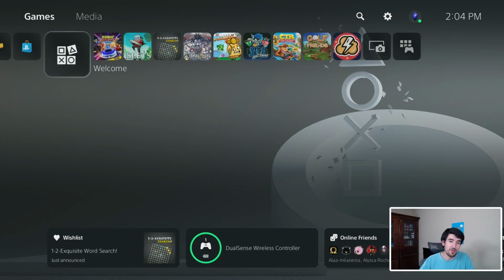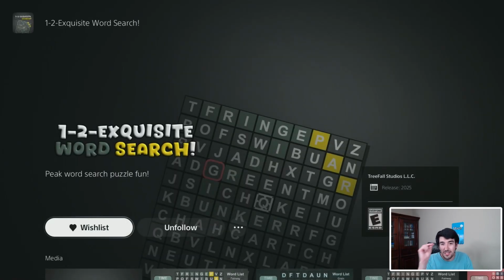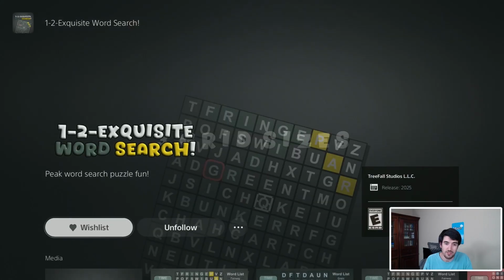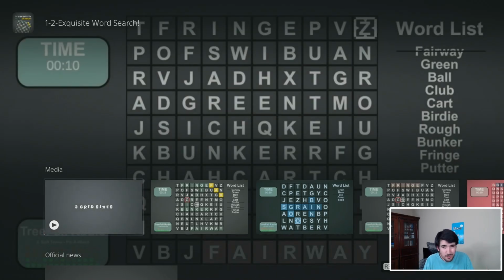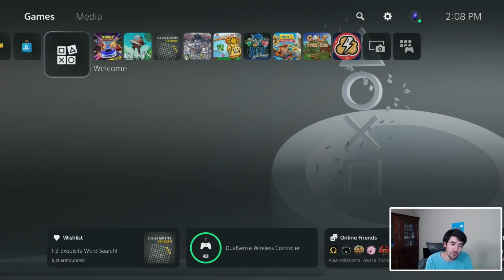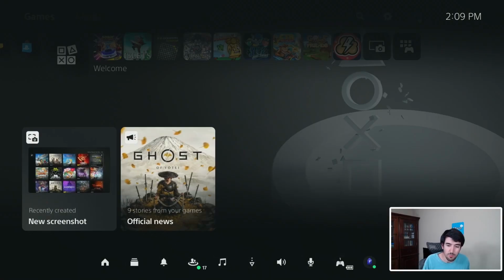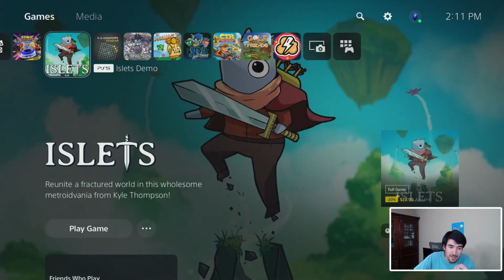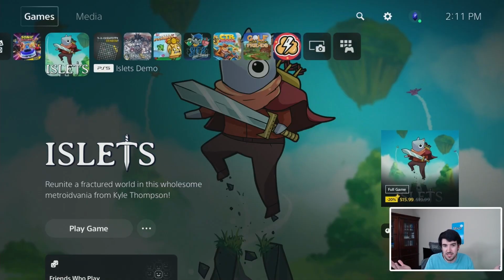How To Reach A Bigger Audience On PlayStation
Are you a game developer? Have you released a game on Steam and are considering releasing a game on consoles? This video is for you! I have tons of PC devs reach out to me when they attempt to release games on the PlayStation and there are so many things people skip doing that could help their games tremendously. Here is a set of beginner tips from me that can help you reach a larger audience on the PlayStation!